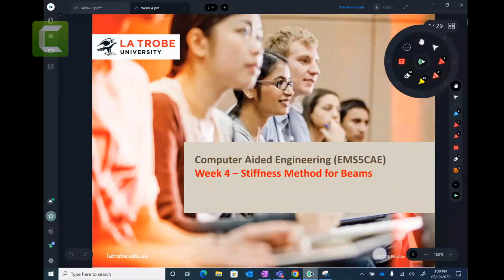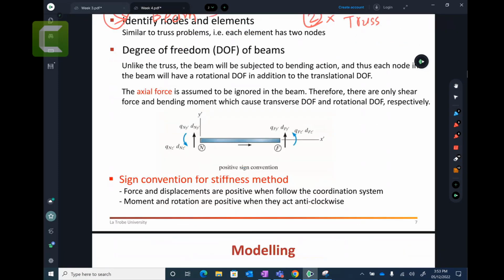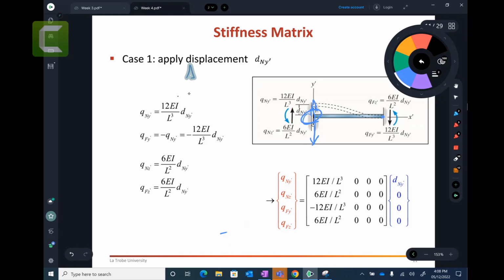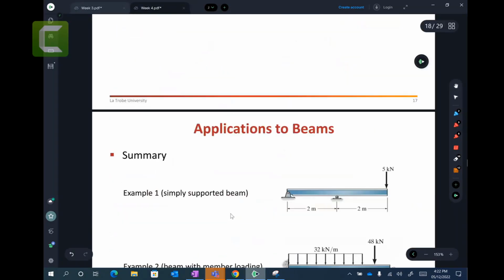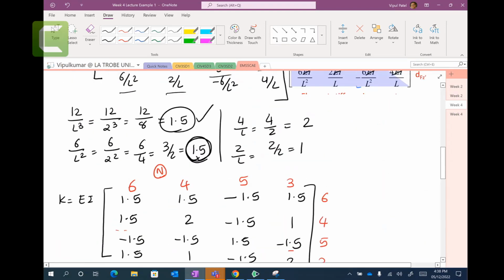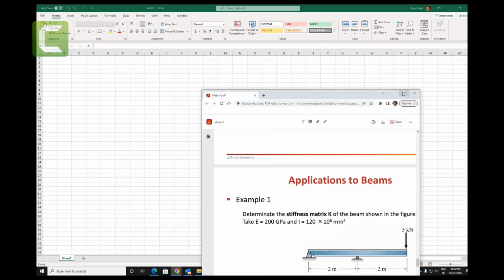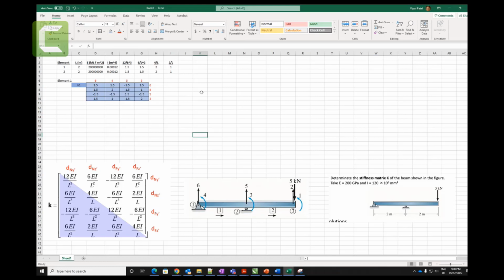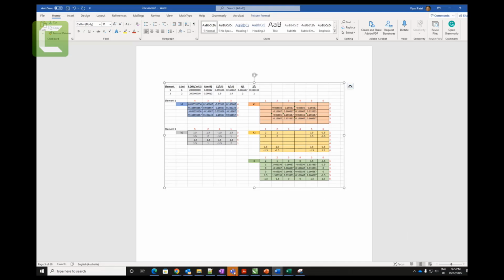EMS5CAE Week 4 Lecture